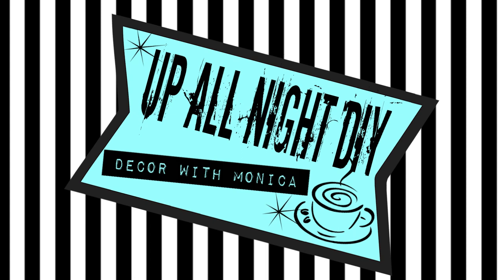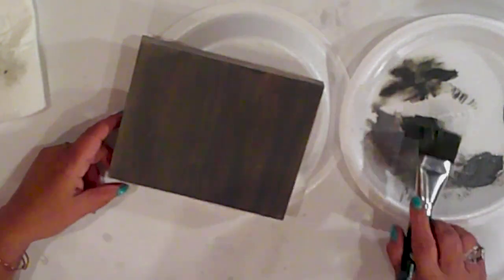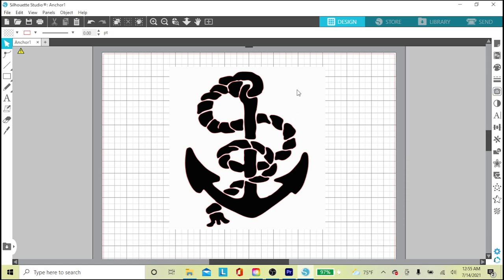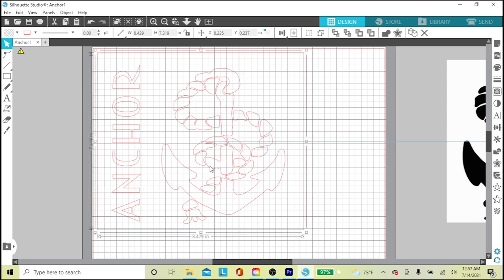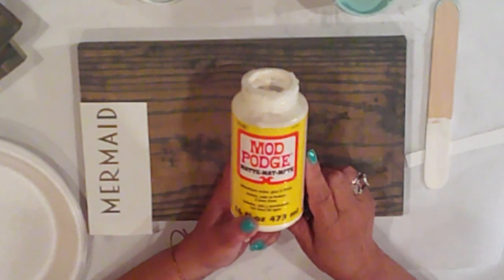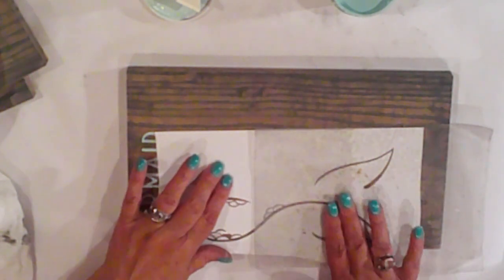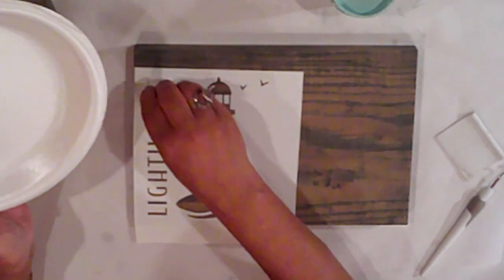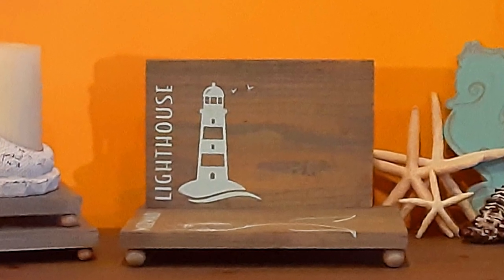4 Fun, High End Coastal Stacking Trays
Hiya!  I really love how simple, pretty & functional these tray/risers are!  This is a perfect project for any DIYer!!  If you’re not into coastal, so easy to change them up to suit your own style! Hope you’re inspired to put your own spin on it!

Below, I’ve listed all supplies & pertinent information.

Hope all are healthy, happy & having an awesome summer!

Many Blessings,
Monica
XO

SUPPLIES:

Scrap wood dimensions:
5.5” x 7.5”
7.5” x 8.75”
7.5” x 11”
7.5” x 12.75”

Paint:
Ceramcoat in Rain Grey & Hippo Grey
DecoArt Chalk Paint in Refresh
JoSonja Retarder Medium

Wood Beads:
Eight  ½” beads
Eight 1” beads

Clear Matte Sealer Spray.  I use Patricia Nimock’s. Bought several before AC Moore closed.
Wood Glue
Mod Podge
Hot Glue

Vinyl:
$5 Contact Shelf Liner.  I get mine at Target in the kitchen section.
 The roll is 18” wide x 20 Feet long

Font:  Breamcatcher available at DaFont.com

Here’s the link to my Deep Sea Sinkers video.  Thought I’d include it since I featured them on my top of my tray stack.

Deep Sea Sinkers//Chic for Cheap!